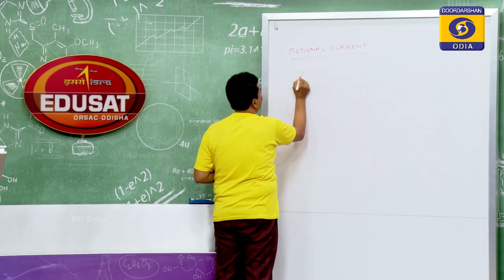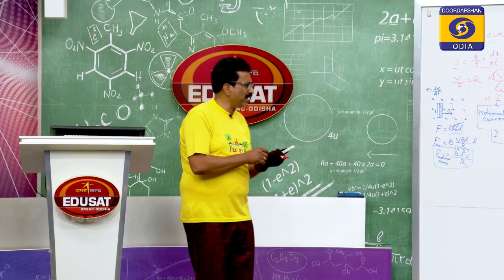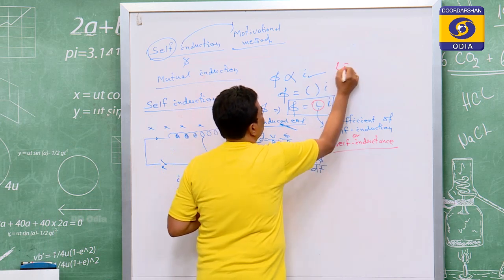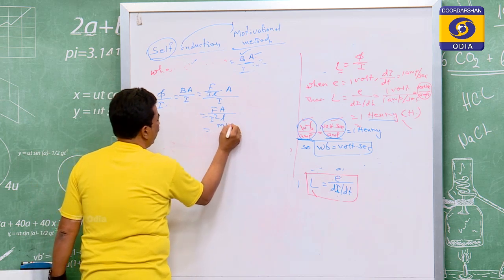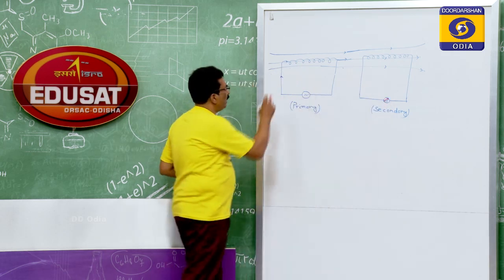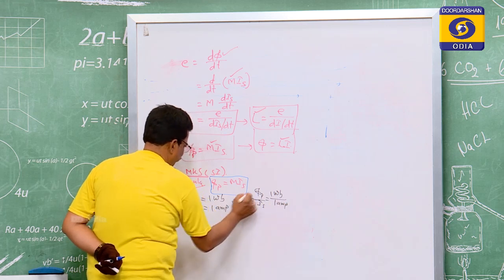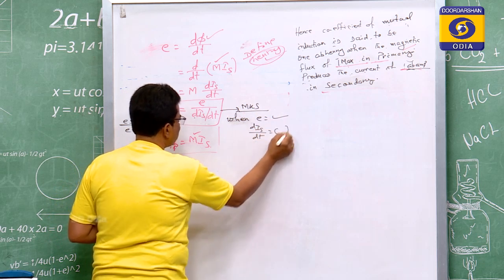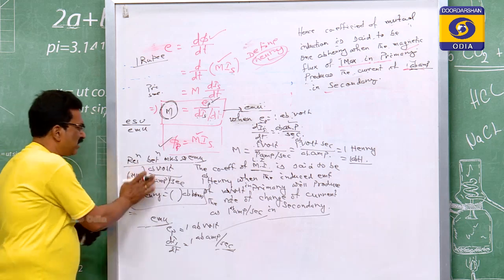Electromagnetic Induction Part-2 // CHSE class 12 Physics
By Siba Prasad Padhy
21 JUNE 09 00 EDUSAT EP 112